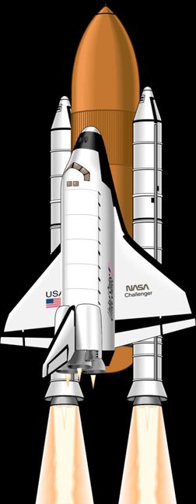Battleship (rocketry) | Wikipedia audio article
00:00:48 See also

- Socrates

SUMMARY
In rocketry, a battleship was a term used during the design of the Saturn V to refer to a heavy duty rocket stage which was used to test configuration and integration of a launch vehicle.The "Battleship" term was used in contrast to the boilerplate nickname, which refers to a non-functional mock-up used to test spacecraft.
A battleship is functional, but simpler, cheaper and heavier than the operational version.  Thus, it functions but does not achieve the same performance (such as thrust-to-weight ratio) as the operational one.  In particular, propellant tanks and major structural components were made of thicker, more rugged materials rather than being carefully thinned to save as much weight as possible.  This is done mainly to test the liquid engines operationally and the configuration of the propellant tank passively.